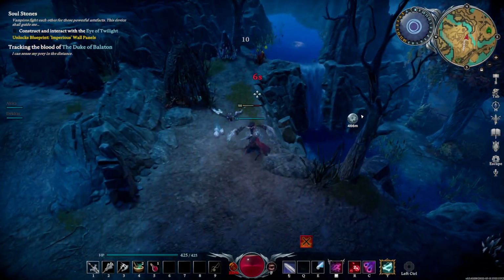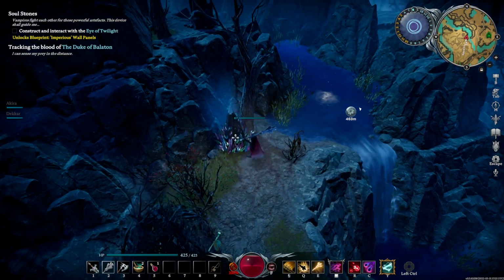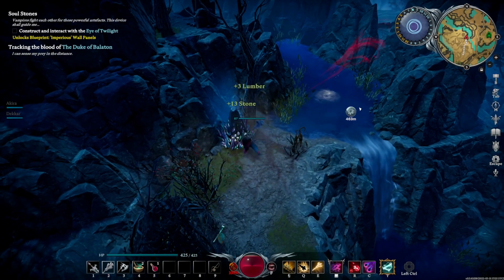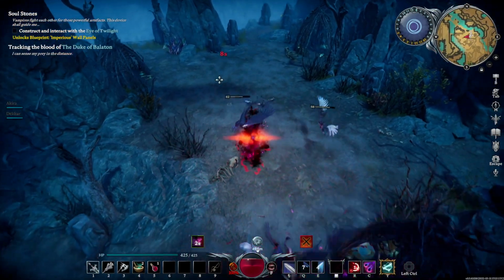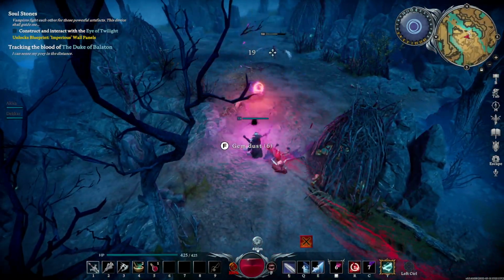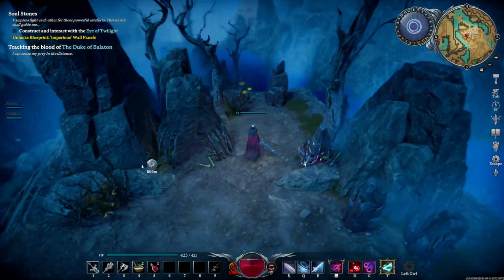Highland Lotus and Gem Dust Farm | V Rising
Where to farm Highland lotus and Gem Dust.

Awaken as a vampire. Hunt for blood in nearby settlements to regain your strength and evade the scorching sun to survive. Raise your castle and thrive in an ever-changing open world full of mystery. Gain allies online and conquer the land of the living.

A Vampire Survival Experience

Awaken as a weakened vampire after centuries of slumber. Hunt for blood to regain your strength while hiding from the scorching sun to survive. Rebuild your castle and convert humans into your loyal servants in a quest to raise your vampire empire. Make allies or enemies online or play solo offline, fend off holy soldiers, and wage war in a world of conflict.

Will you become the next Dracula?
A Gothic Open-World
Explore a vast world teeming with mythical horrors and danger. Travel through lush forests, open countryside, and dark caverns to discover valuable resources, meeting friends and foes alike along the way. Traverse the world with vampire comrades or hunt solo as you pillage villages, raid bandits, and delve into the domains of supernatural beasts.

Fear the light - Rule the night
Stick to the shadows during the daytime, or the burning sunlight will turn you to ashes. Roam the night and prey on your victims in the darkness. As a vampire, you must quench your thirst for blood while planning your strategies around the day and nighttime.

Raise your Castle
Gather resources and discover ancient techniques to gain dark powers. Use your newly acquired knowledge to build a castle where you can store your loot and grow your army of darkness. Personalize your domain, exhibit your vampiric style and make sure to craft coffins for servants and friends. Strengthen your castle to protect your treasure hoard from vampire rivals.

Compete or Cooperate
Travel alone or explore the world with friends. Fighting side by side with other vampires will give you an advantage in the fight to conquer the greatest threats of Vardoran. Raid other players’ castles or play the diplomat in the game of blood, power, and betrayal. Compete or cooperate - the choice is yours.

Master your Vampire
Learn and master an arsenal of deadly weapons and unholy abilities. In V Rising, you aim skill-shots and dodge projectiles using​ precise​​ ​WASD controls ​and cursor-based​ ​aiming - no click to move. Tailor your vampire to fit your play style by combining weapons with a variety of spells earned through vanquishing powerful foes. Master your skills and unleash your wicked powers.